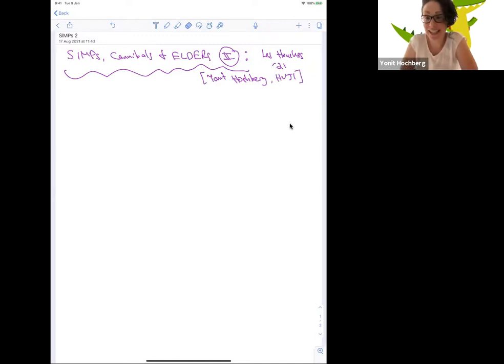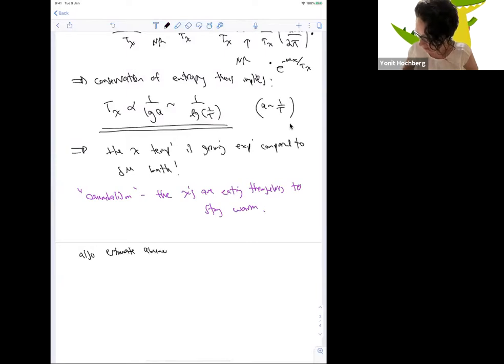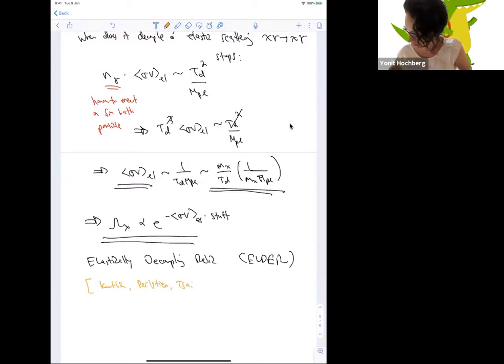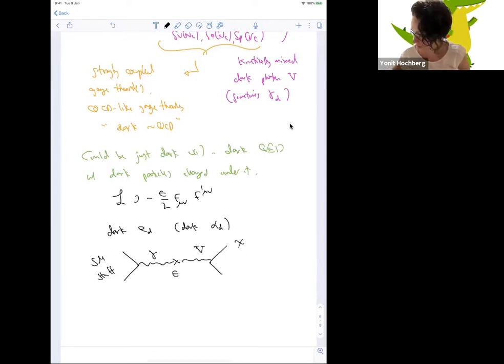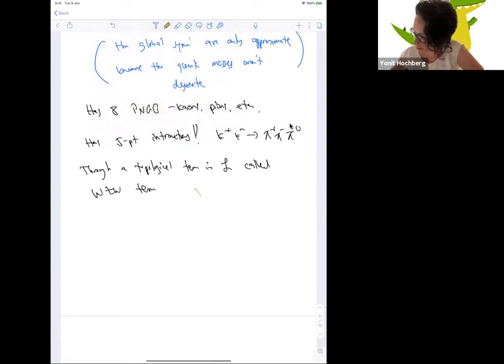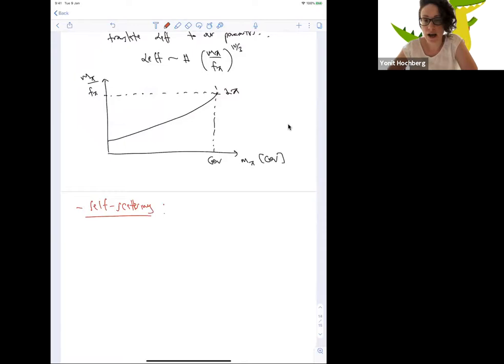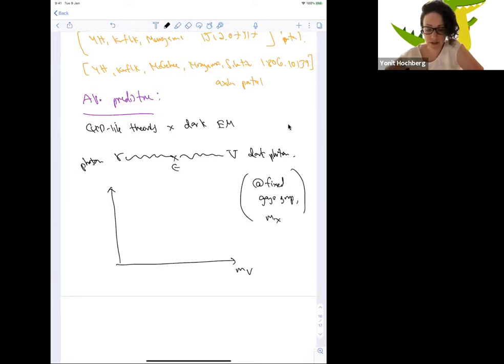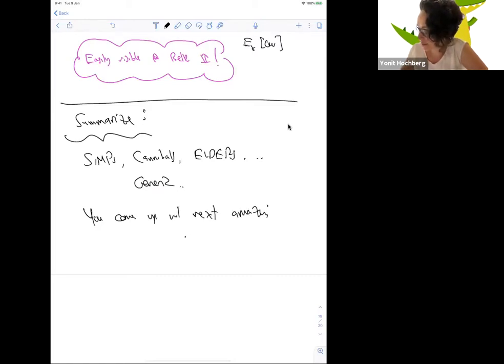Aug17 Yonit Hochberg Lecture2